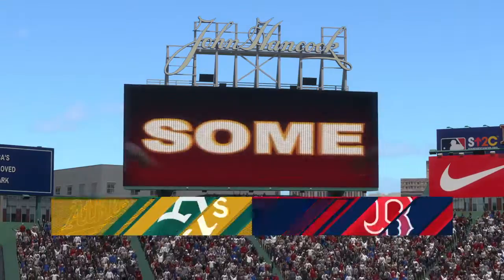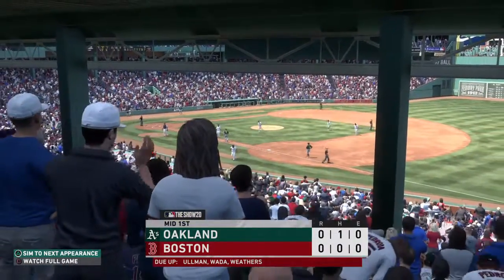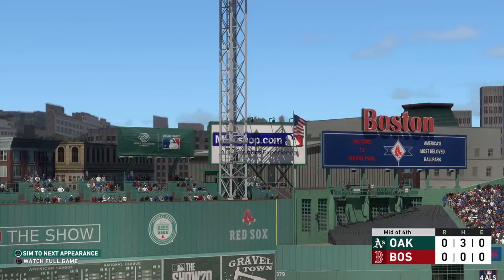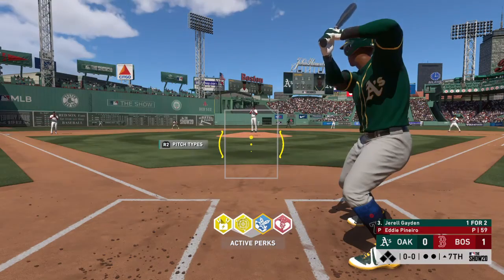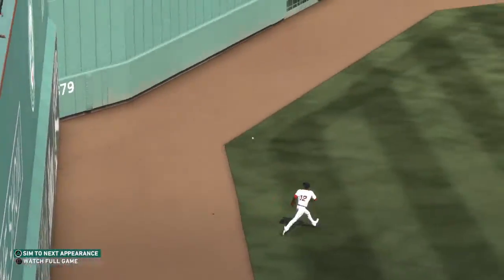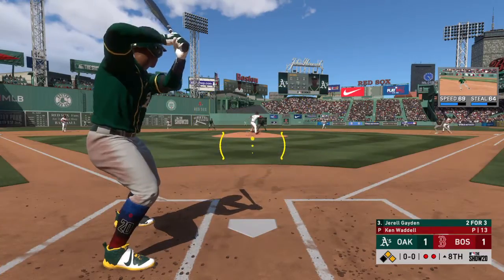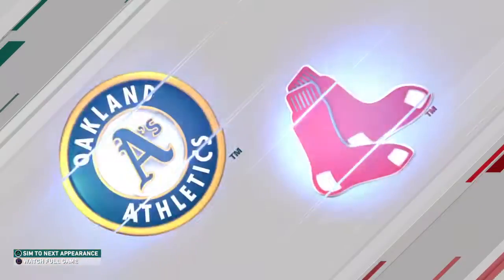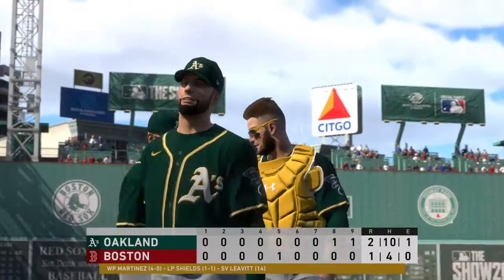Series Win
The A's and Red Sox clash to decide the series